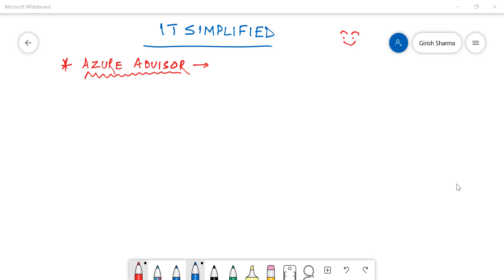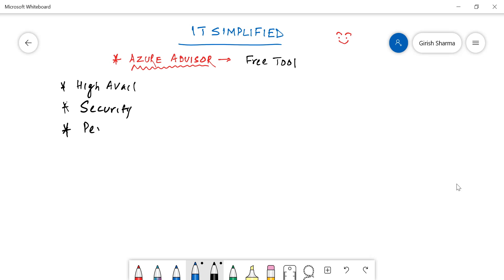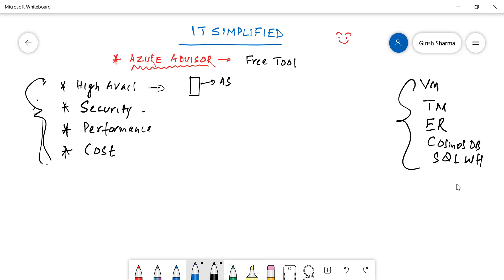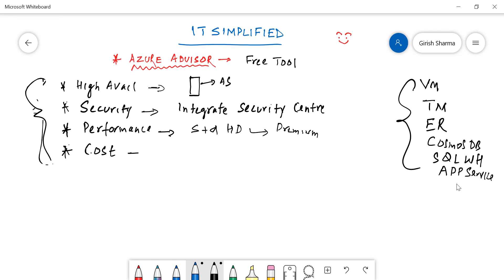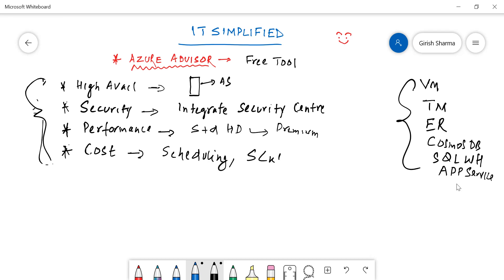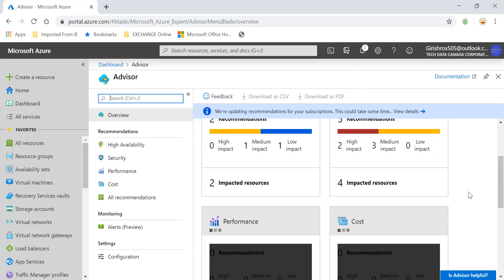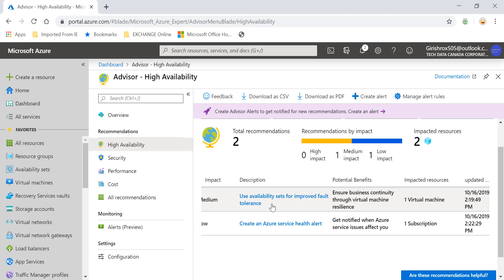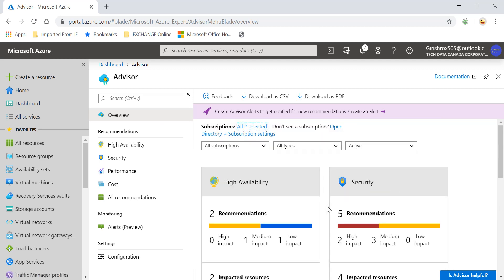Azure - Advisor !!!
Azure Advisor Explanied